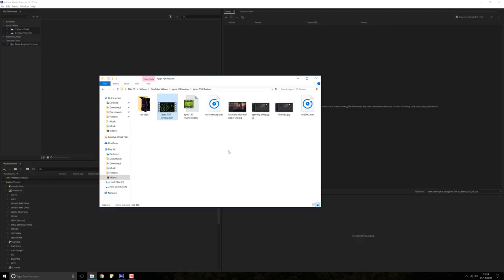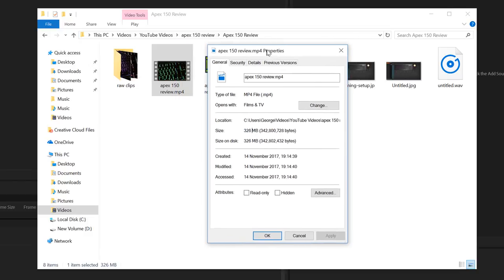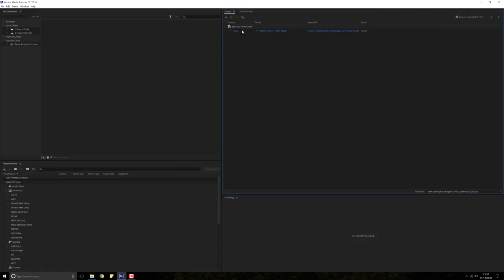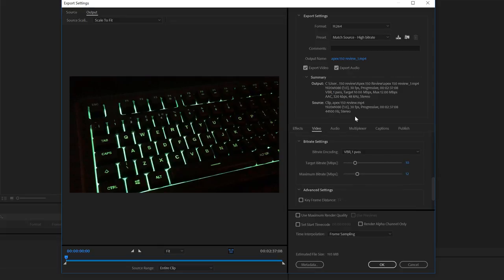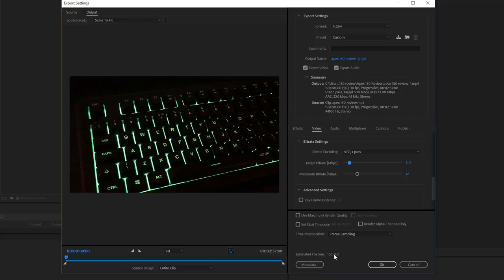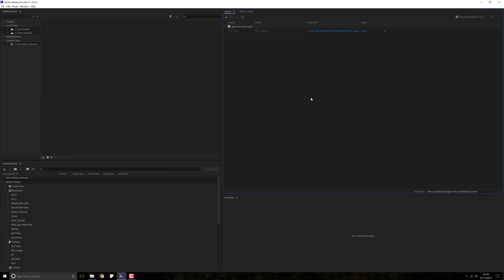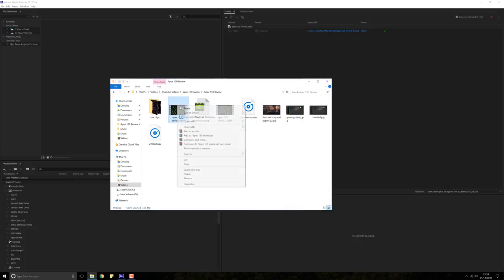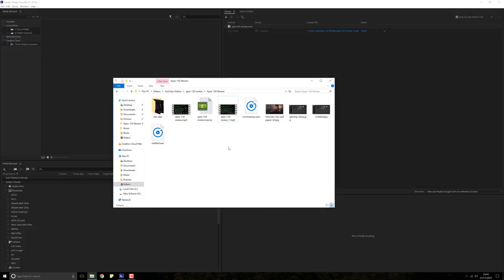How to Compress videos using Adobe Media Encoder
Here is a tutorial on the most up-to-date way to compress your video files (make them smaller in file size), using Adobe Media Encoder CC 2018. This also works for the 2023/2024 version of the software!

If you have a video file that is too large in size but do not want to lose its quality or alter its dimensions then this this the quickest way to do it!